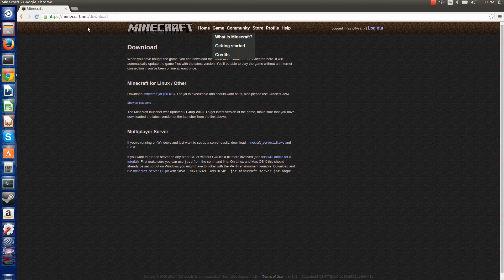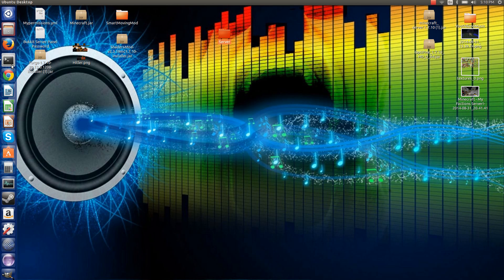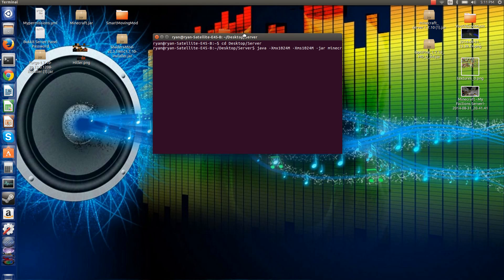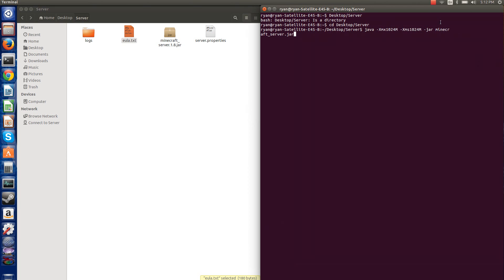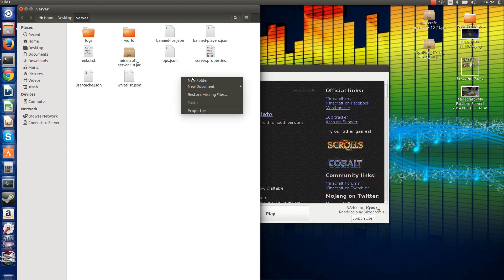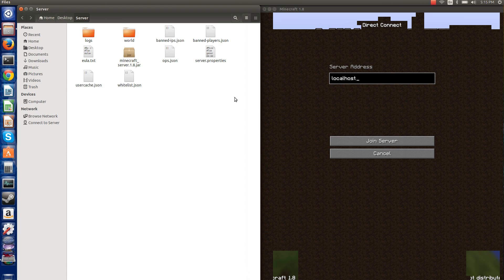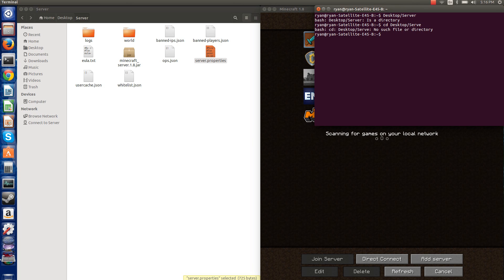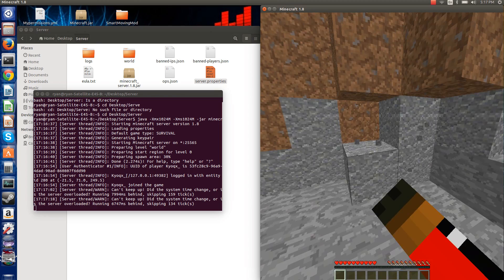Minecraft - How To Make A Vanilla Minecraft Server! (Windows, Mac, Linux!!) (Latest Version_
Thanks guys for Watching! If you have any Video Request Pop those down in the comments below! Thanks :D

-= -Xmx1024M -Xms1024M -jar minecraft_server.1.8.jar nogui =-